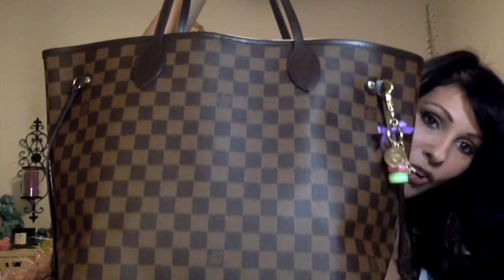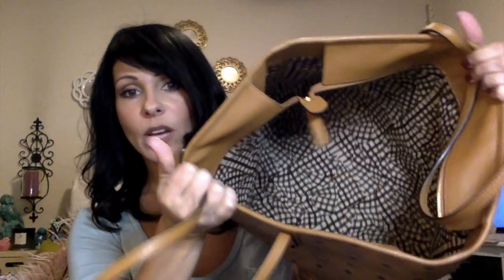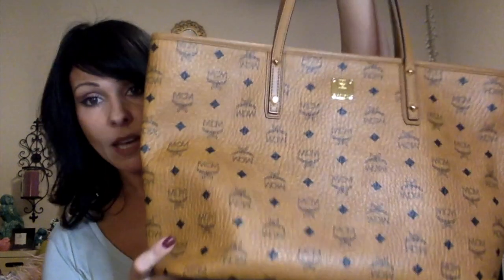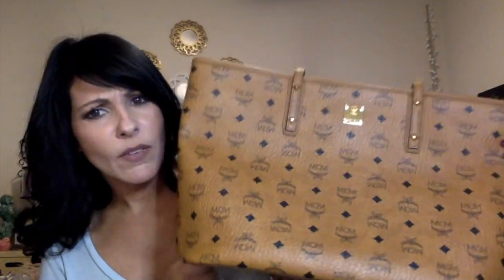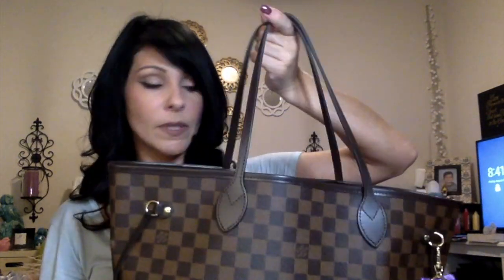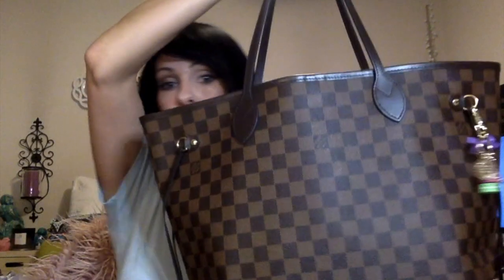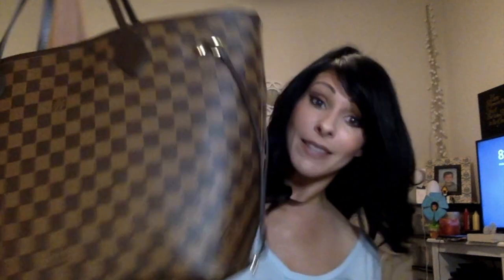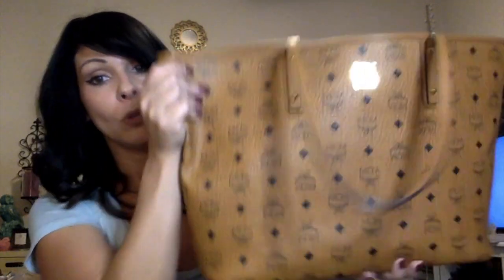MCM Anya Shopper VS. LV Neverfull MM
Hey Everyone! Pardon my unorganized mess in this video... I tried so hard to be prepared and at the last minute failed...LOL! In this video I am comparing the MCM Anya Top Zip Shopper with the Louis Vuitton Neverfull MM. I hope this video is informative and helps you out if you are on the fence about either bag!